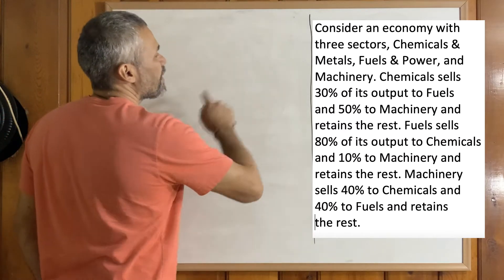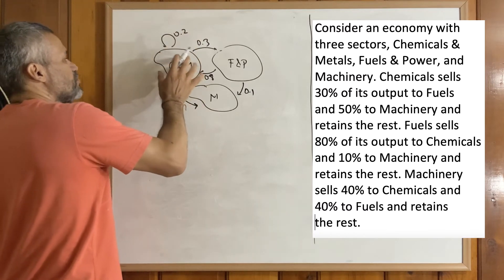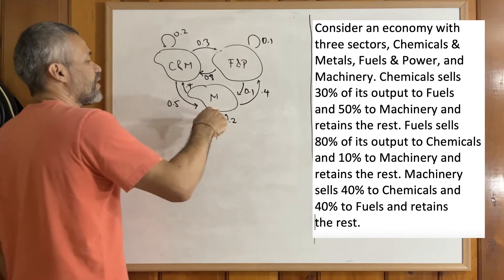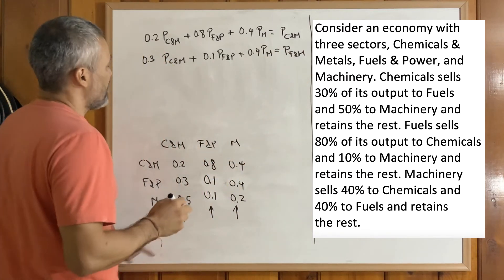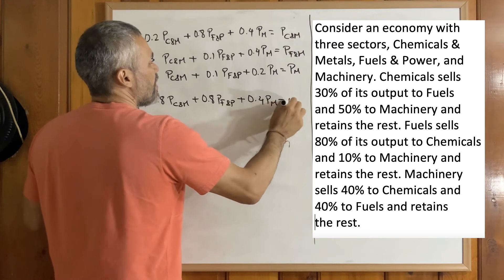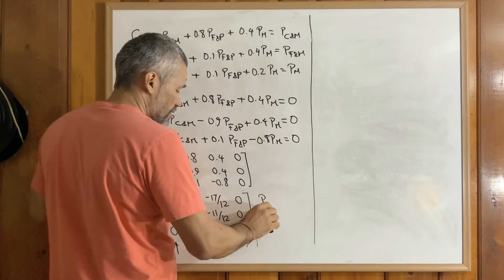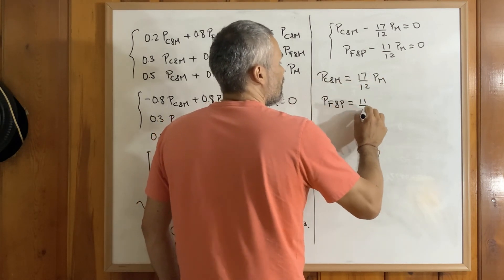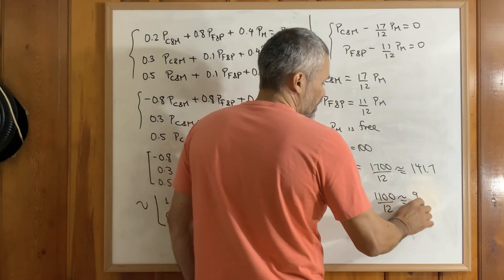Finding the equilibrium prices for an economy with three sectors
We compute the equilibrium prices for an economy with three sectors.